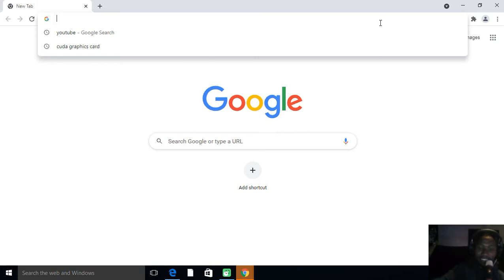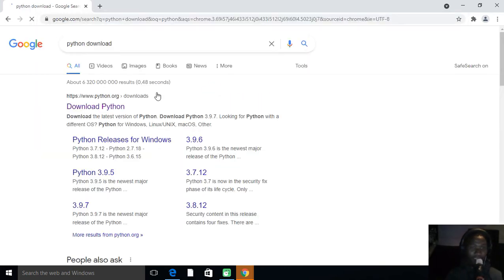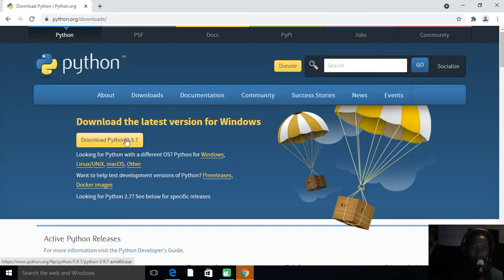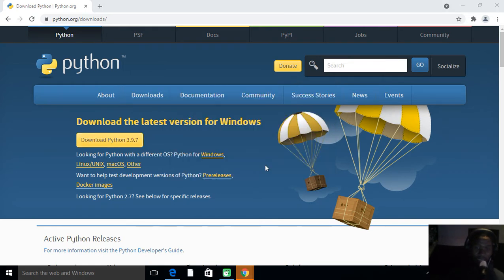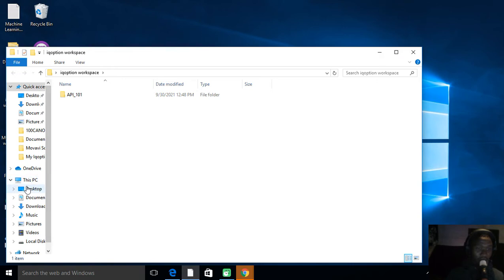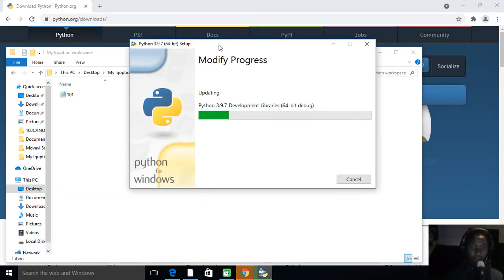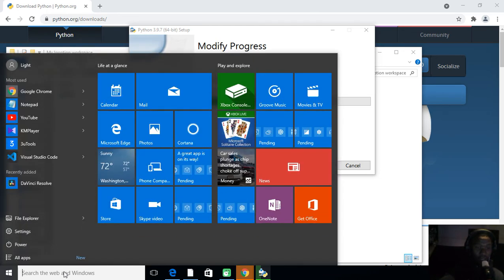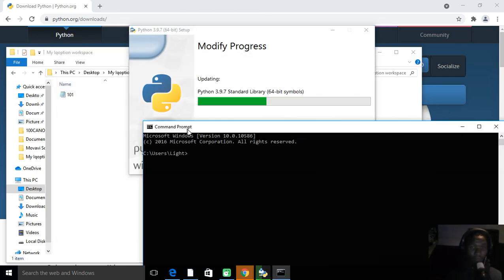How to install python programming Language for the IQOption API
Welcome!
My name is Saya  and I will be sharing how to install python programming language for developers, IQOption API, and Machine Learning